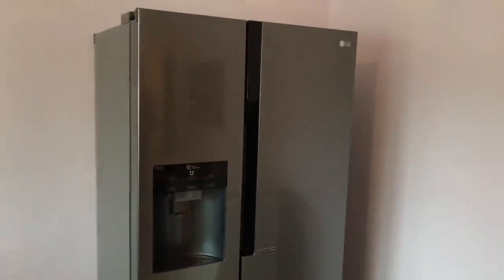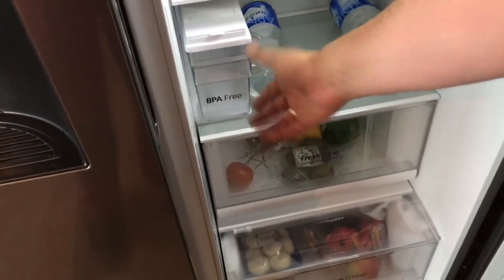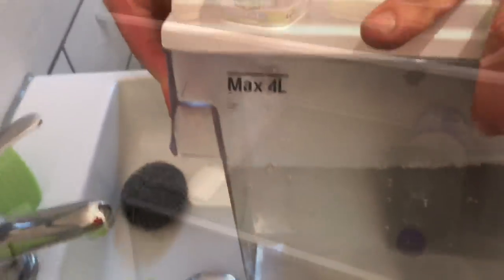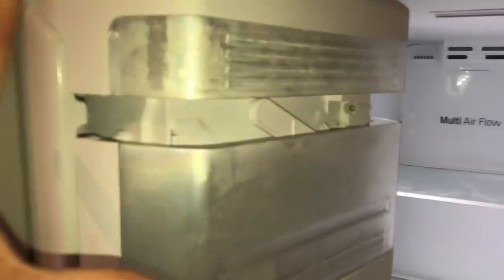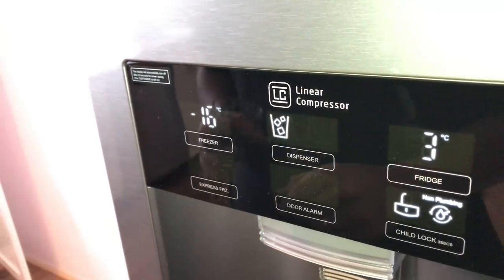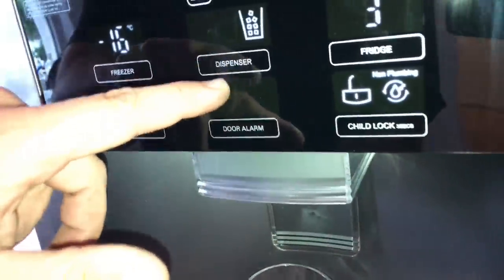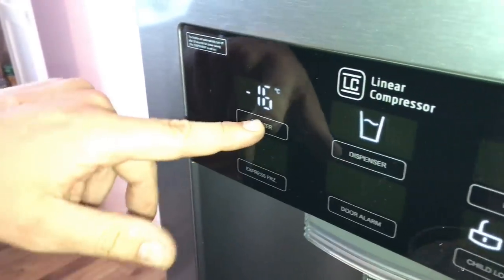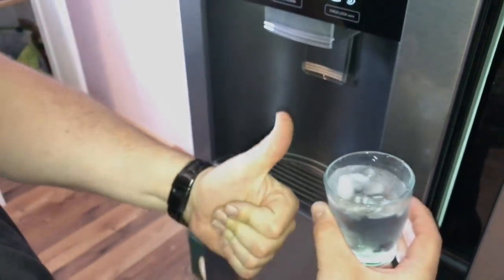LG GSL361ICEZ Side by Side Freezer instructions how to use the LG side by side freezer DIY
How to use the side by side freezer